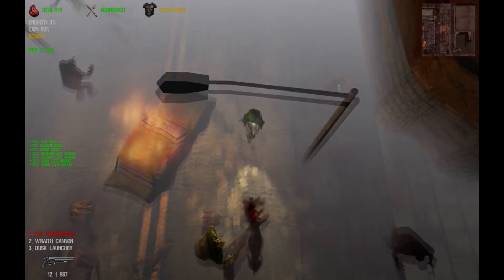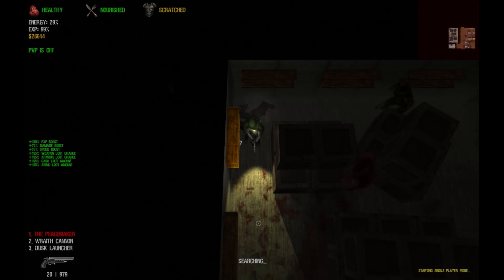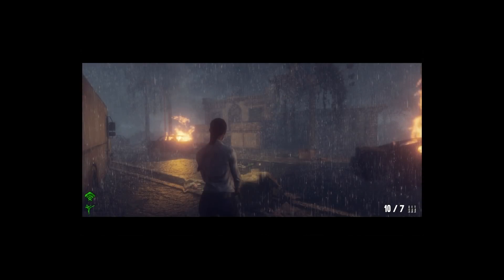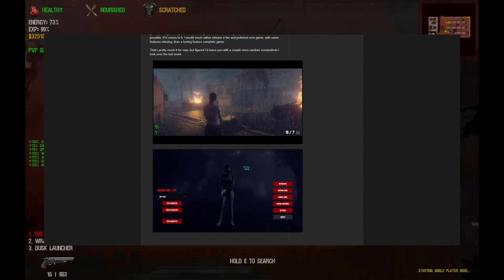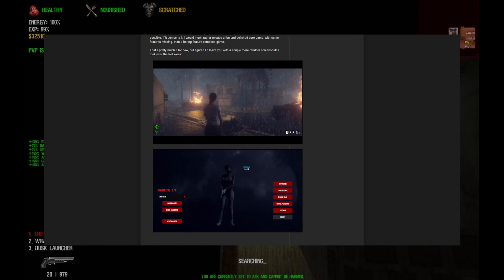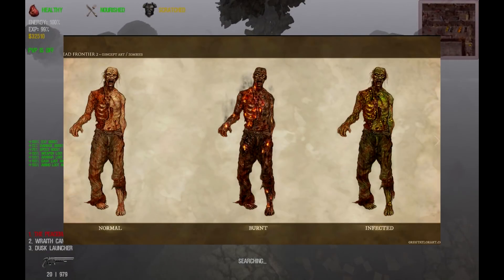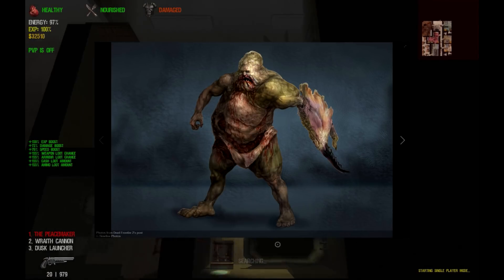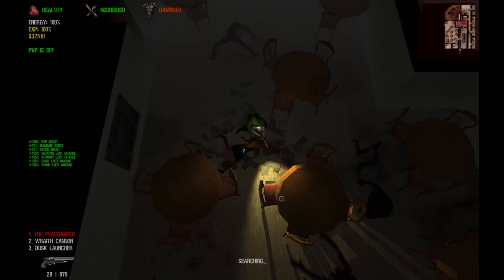Dead Frontier 2- Just A Quick Update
Yap, July cannot come any closer!
Outro- Ivan B- My way
Soundmopi- Return of the hero
David Chappel - Heroes never die

PSN ACCOUNT: Jose_a186
Steam: Killer743yt